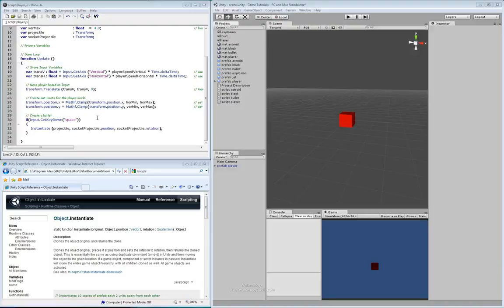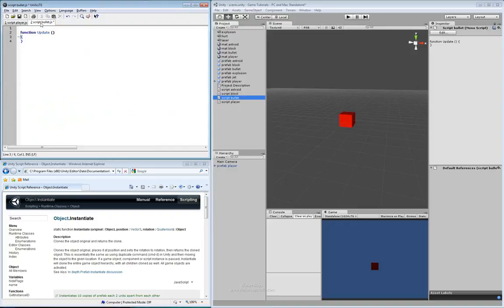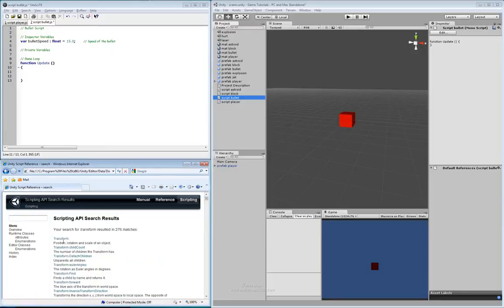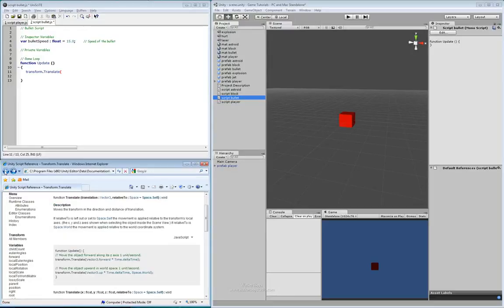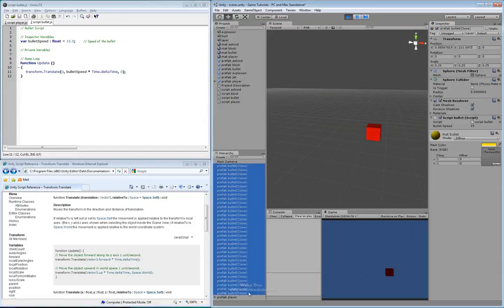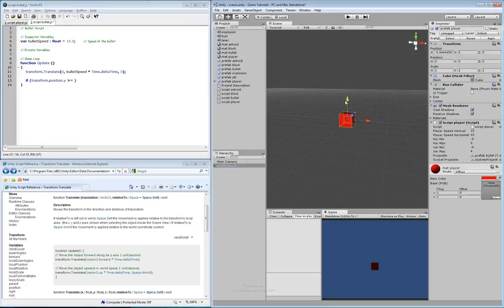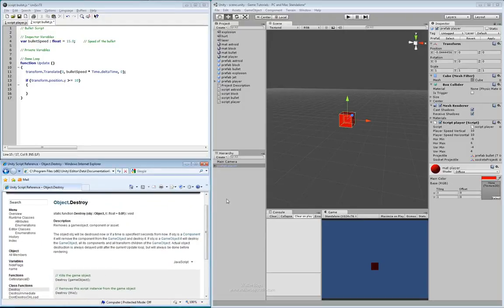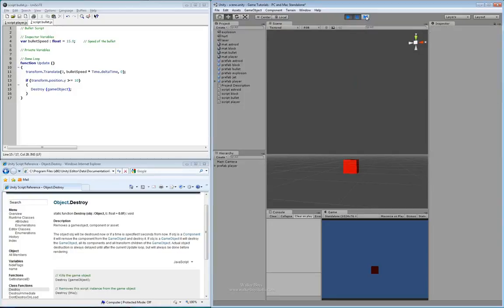unity space shooter tutorial 13 Player Script Bullet Setup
bullet setup